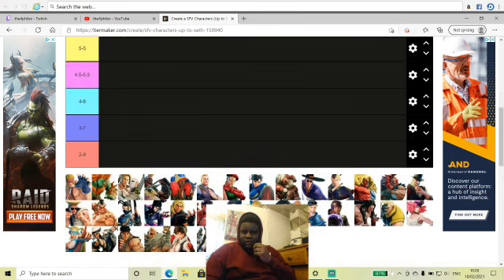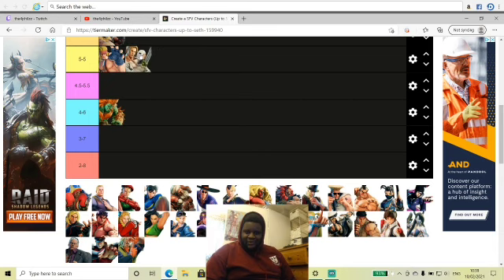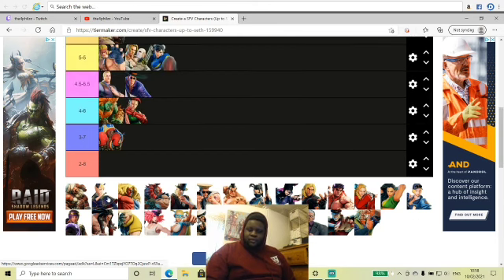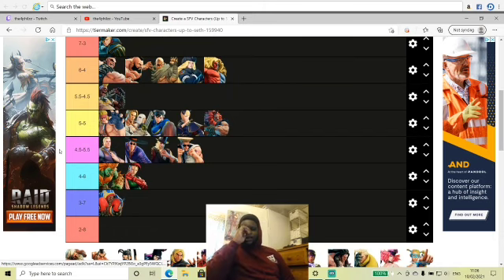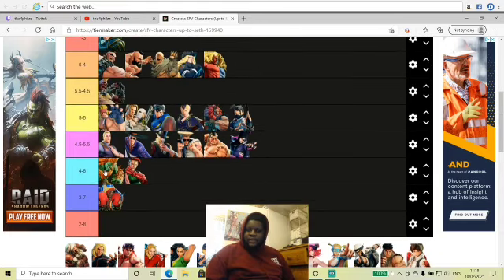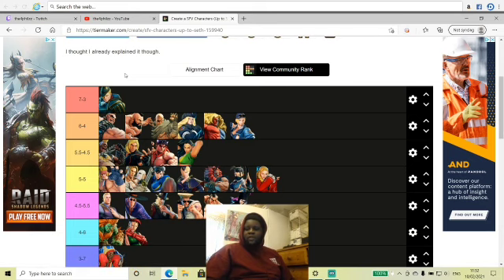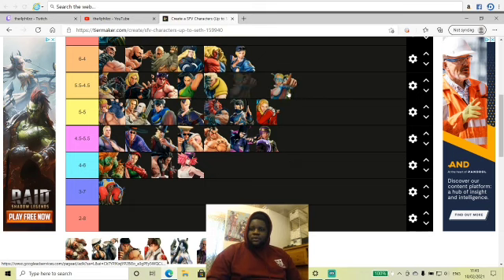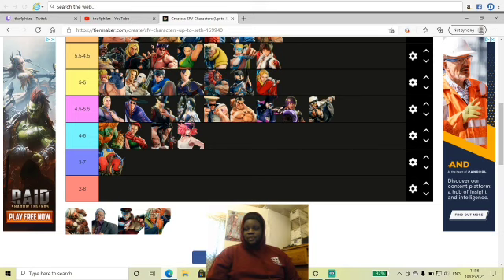OFFICIAL FALKE MATCHUP CHART!!! (end of patch edition)